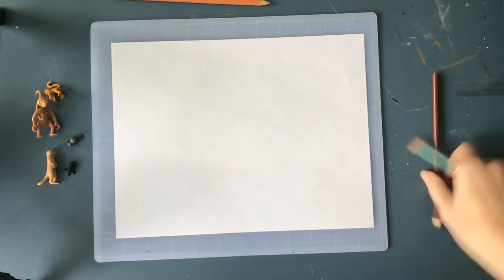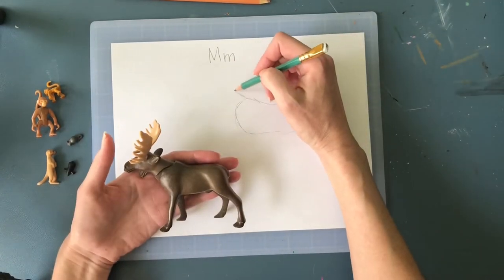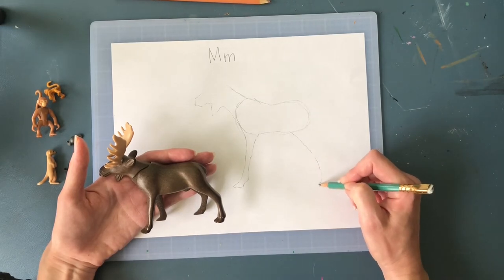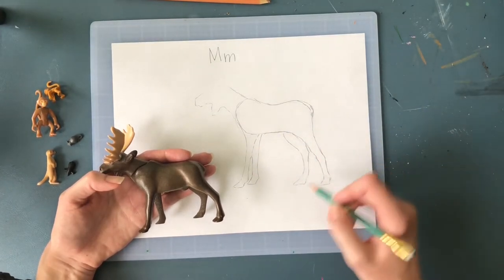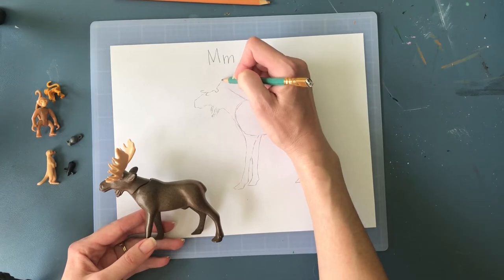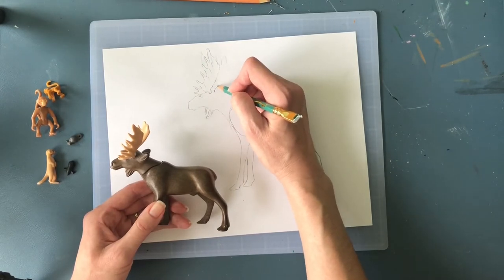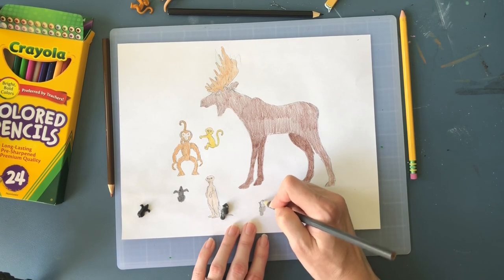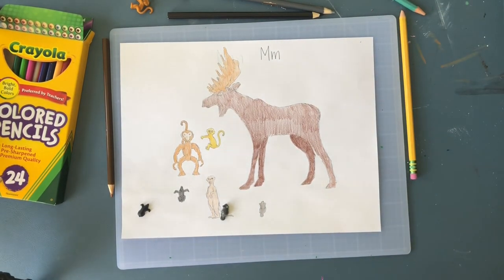Draw with Me! Letter M- Playmobil Animal Alphabet Challenge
Come draw and have fun with some animals and me today!